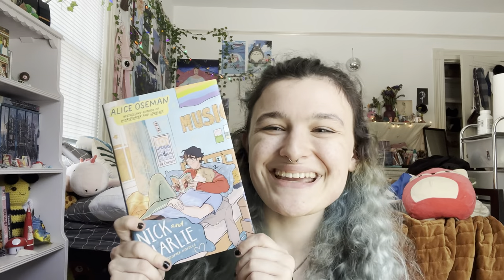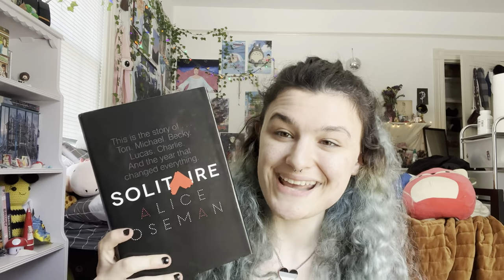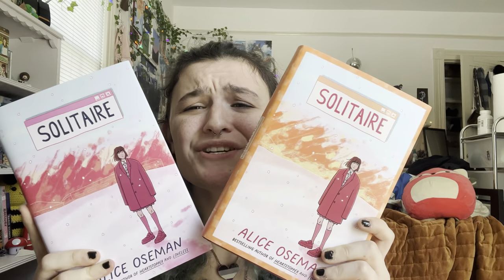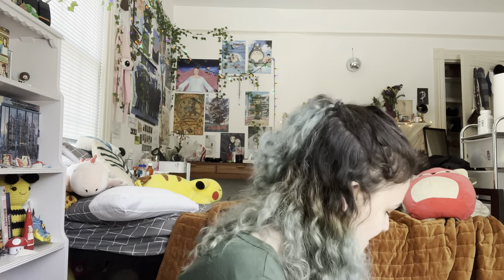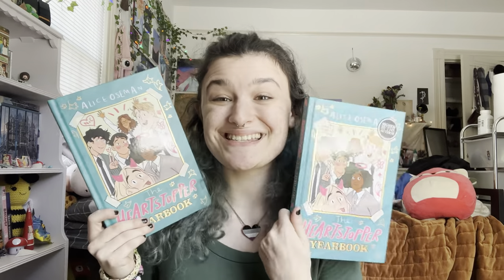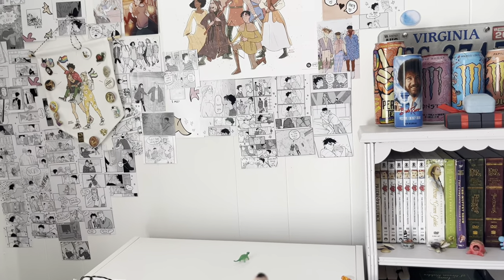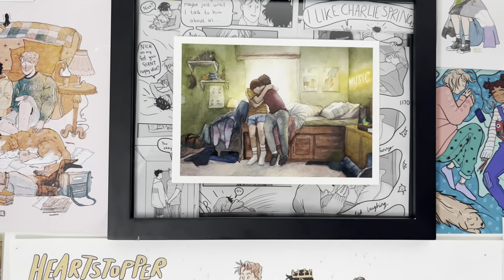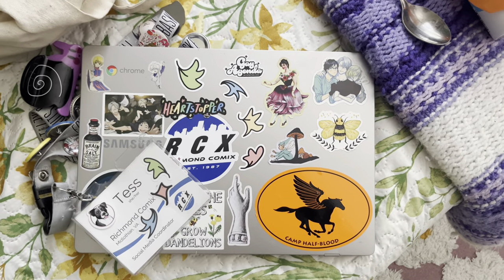Tess's Alice Oseman Collection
Tess will walk through her entire Alice Oseman collection. And not everything is a book...

Let us know what other content you would like to see